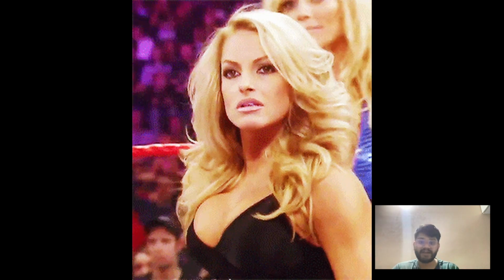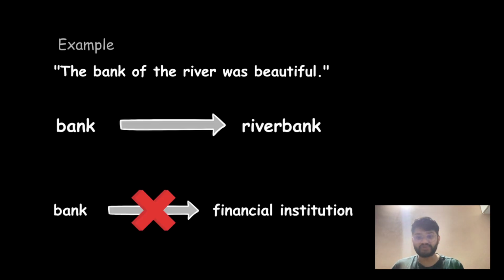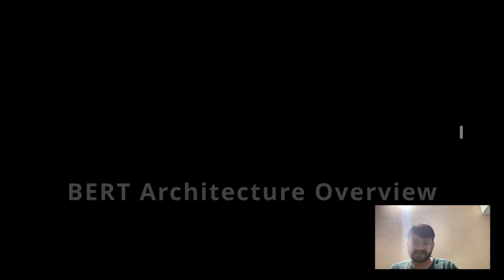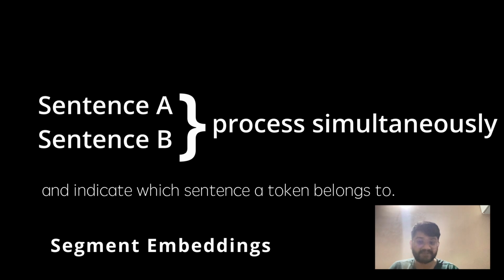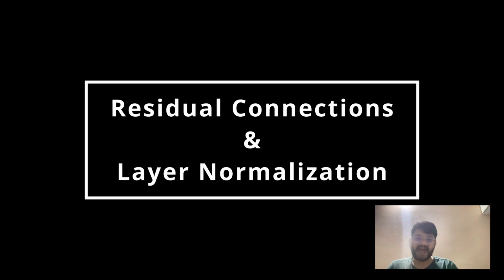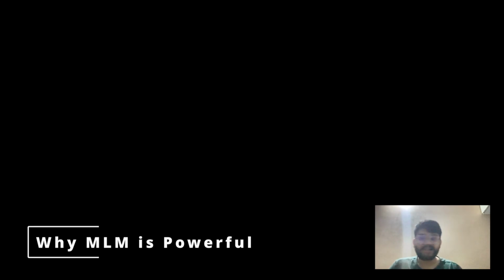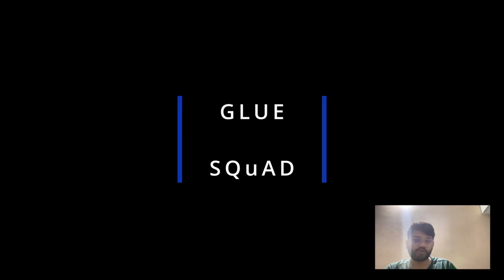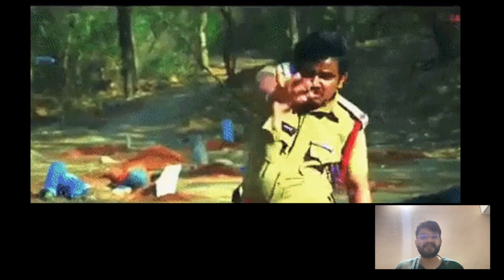BERT Explained Like Never Before 🔥 Architecture + Masked Language Modeling (Full Guide)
In this video, we dive deep into BERT, the revolutionary NLP model introduced by Google that transformed how machines understand human language.

You will learn BERT architecture step-by-step, including Transformer encoder layers, self-attention mechanism, embeddings, residual connections, and the powerful Masked Language Modeling (MLM) training strategy.

This tutorial is perfect for:
✅ NLP Engineers
✅ Data Scientists
✅ GenAI Enthusiasts
✅ Students preparing for AI interviews
✅ Anyone who wants to MASTER Transformers

By the end of this video, you will clearly understand:
• Why BERT is bidirectional
• How Transformer encoders work internally
• What Masked Language Modeling is and why it matters
• How BERT is trained and fine-tuned
• Why BERT changed modern AI forever

If you're serious about learning Transformers, LLMs, and Generative AI, this is one of the most important concepts to understand.

SECTIONS

00:00 INTRO
01:09 The Problem Before BERT
02:03 What is BERT?
03:10 BERT Architecture Overview
03:40 BERT Input Representation
04:45 Transformer Encoder Layers
05:56 Feed Forward Layer
06:09 Residual Connections and Layer Normalization
06:25 Pretraining Tasks in BERT
06:40 Masked Language Modeling (MLM)
08:00 Output Representation
08:22 Fine-Tuning BERT
08:49 Why BERT Was Revolutionary
 09:15 Use Cases and Applications
10:10 OUTRO